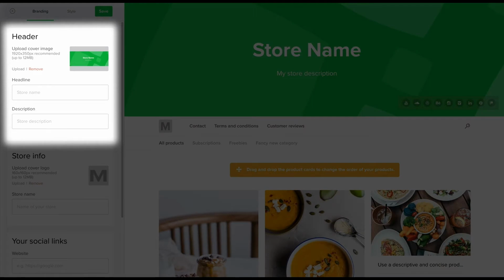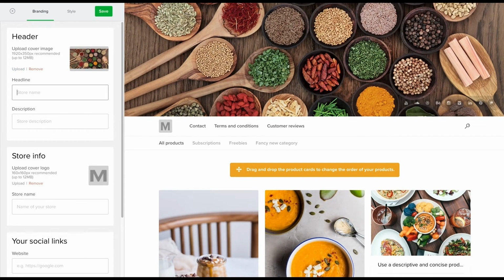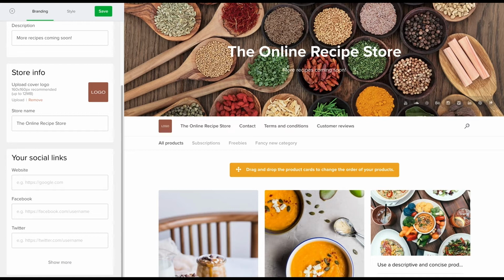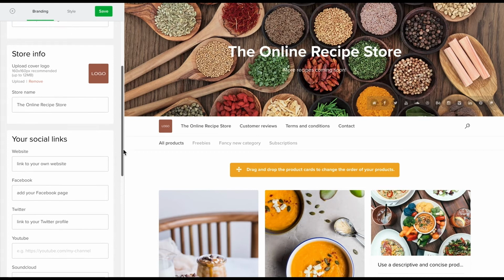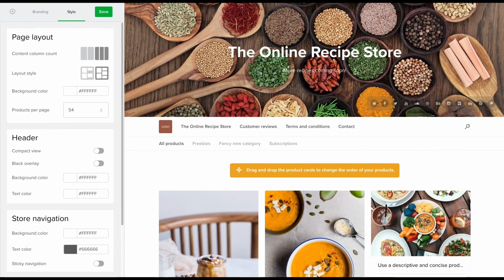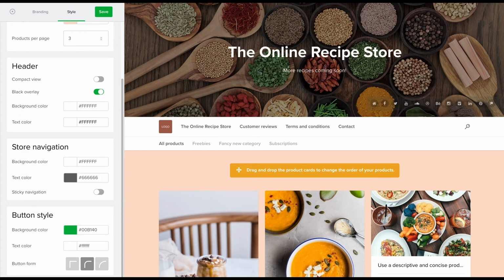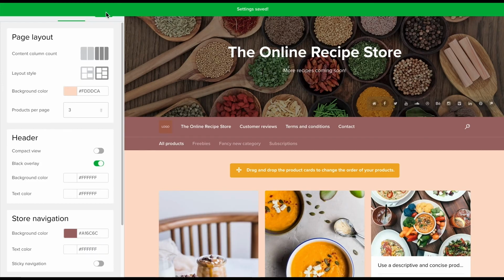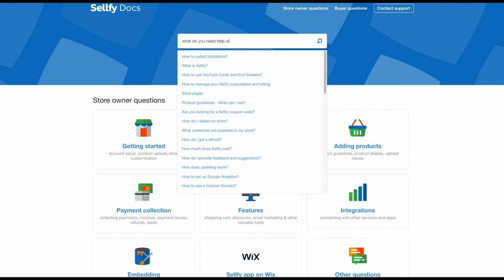How to Get Started with Sellfy - Customize your store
Learn how to create and customize your own store on Sellfy.

Want to know more about customizing your store?